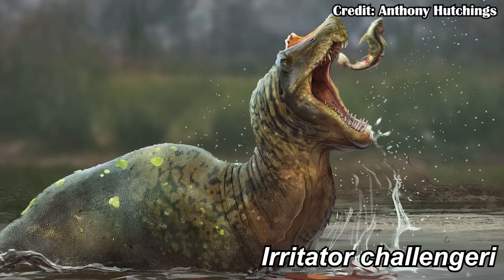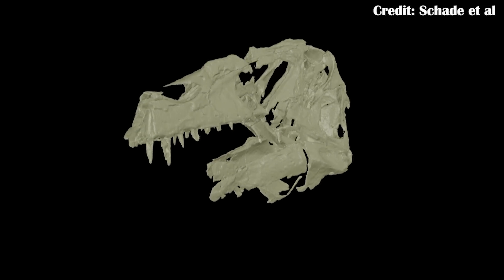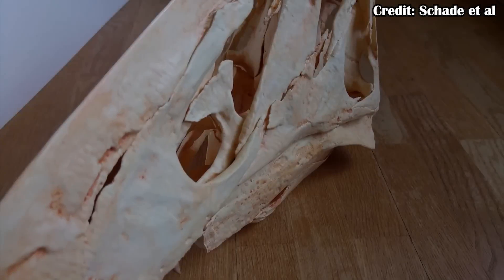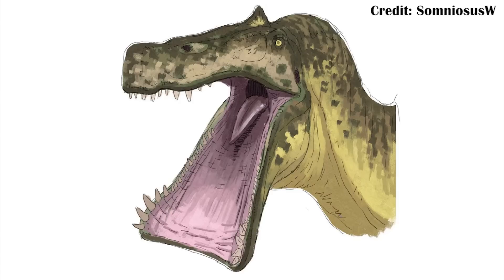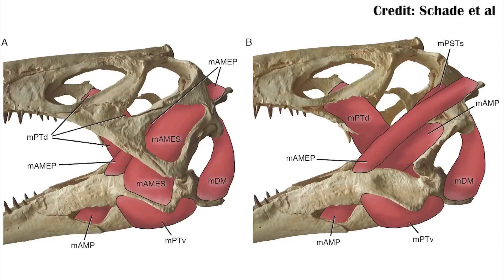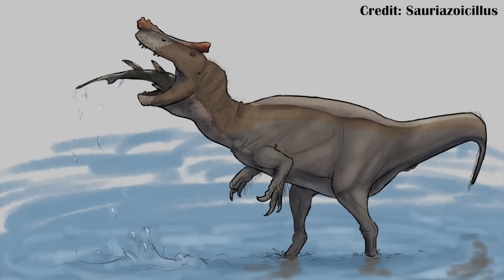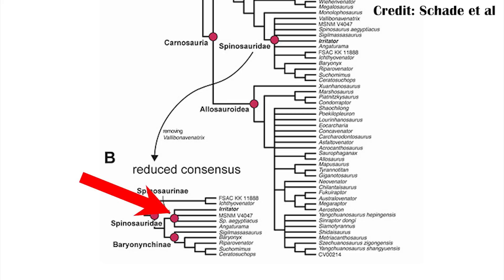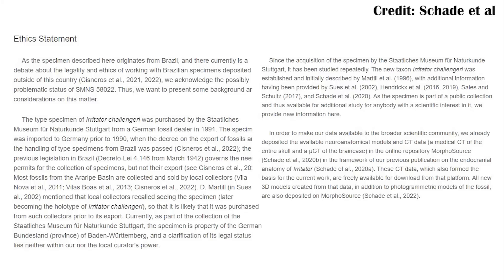Irritator's New Mouth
A new paper looked at Irritator, a spinosaurid from Brazil. It found that the mouth was much different from what we normally see in theropods. But it also starts the conversation on an irritating part of the fossil's history.